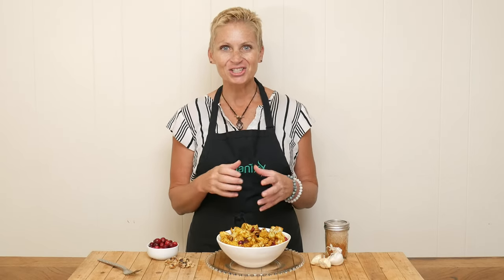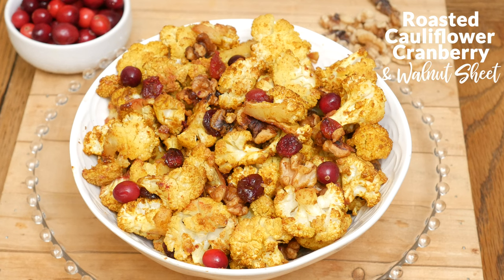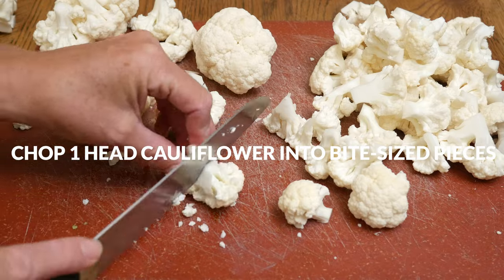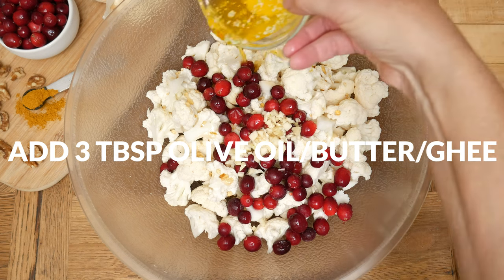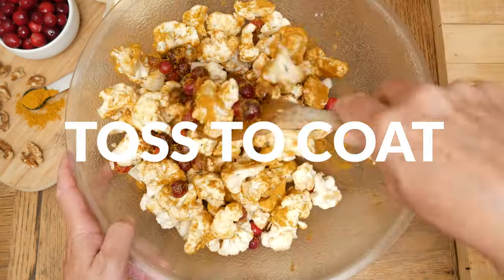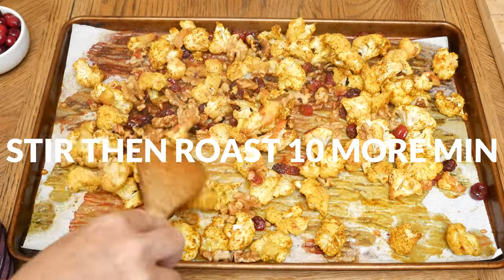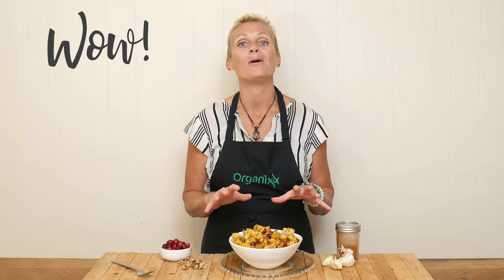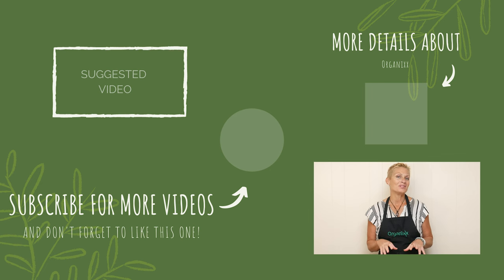Roasted Cauliflower, Cranberry & Walnut Sheet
This Roasted Cauliflower, Cranberry and Walnut Sheet Pan Dinner is perfect when you need an easy meal without compromising on taste or nutrition. Speaking of nutrition, if you're not getting all your daily vitamins & minerals, consider a high-quality multivitamin like our Organixx Multi-Vita-Maxx

In today's video, Katrina is sharing how to make a delicious plant-based meal that combines tender roasted cauliflower, tart cranberries, and crunchy walnuts... with some sweet and spicy seasonings to elevate the flavor profile. It's a main or side dish that will tickle your tastebuds and supply your body with a dose of nutrients.

Cauliflower is one of the healthiest cruciferous vegetables you can get. It's loaded with nutrients including fiber, vitamins C, K, and B6, and potassium.

Cranberry is known for its impressive amount of vitamin C and antioxidants.

Walnuts are neuroprotective and support heart health. They are loaded with antioxidants, omega-3 fatty acids, manganese, molybdenum, and biotin.

If you're not consuming all the fruits and veggies your body needs on a daily basis, how about a multivitamin made from only ORGANIC whole foods?

Organixx Multi-Vita-Maxx is a daily multivitamin for men and women made contains ZERO synthetic ingredients. Find out more about this high-quality whole food multi

Whether you're a seasoned chef or a kitchen novice, this wholesome Roasted Cauliflower, Cranberry, and Walnut Sheet pan dinner will quickly become a go-to favorite in your meal rotation.

You can find the full ingredient list and printable instructions

About Organixx - Who are we?